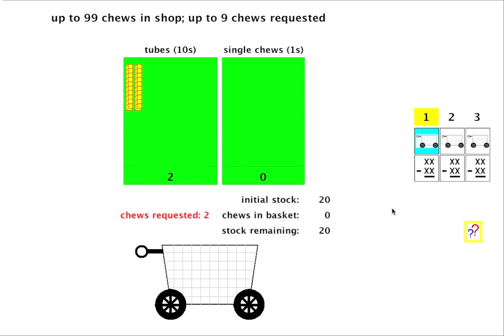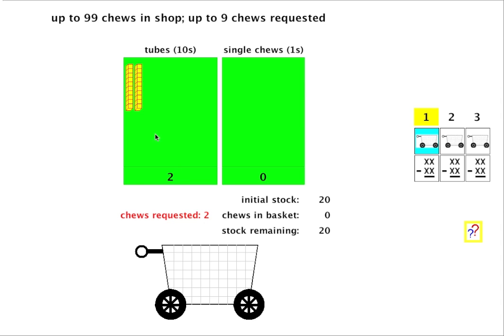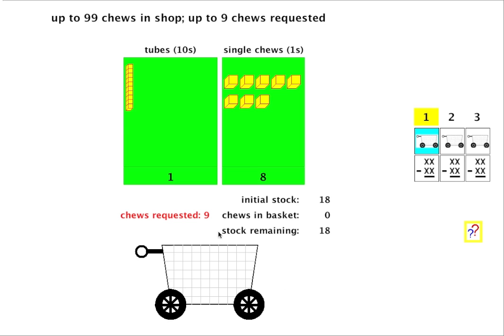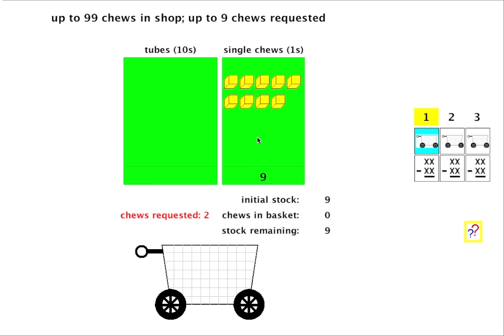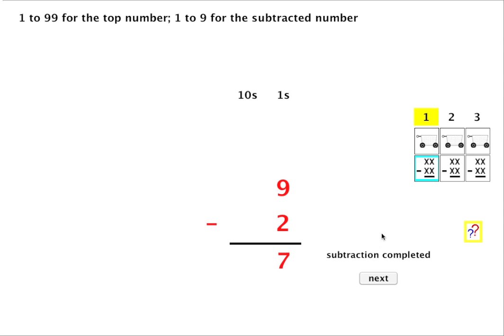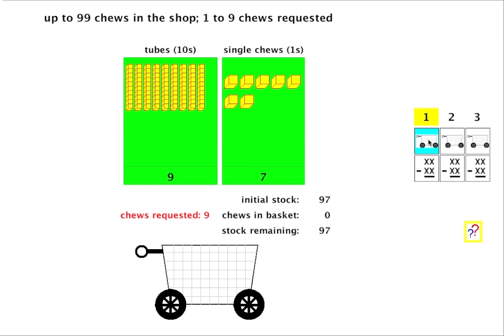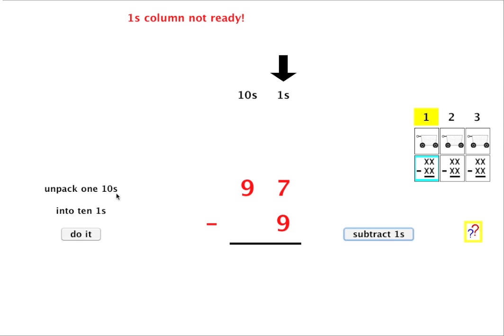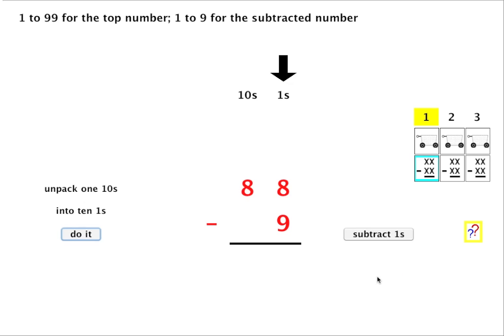MathinPictures8 Tuckshop Subtraction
This video is from the ‘Mathematics in Pictures’ series of books written for the iPad by Alan Graham and Roger Duke.  ’Tuckshop Subtraction' is designed to support children’s understanding of a tricky featureof subtraction known as ‘decomposition’. This involves breaking up a ten to form ten singles, breaking up a hundred to form ten 10s, and so on. For more information on children’s learning, look